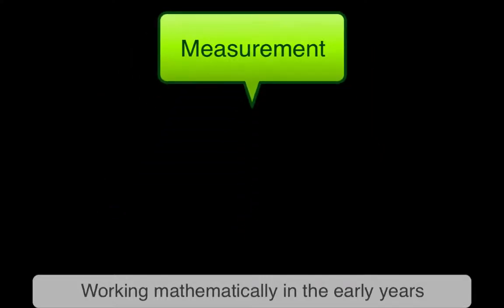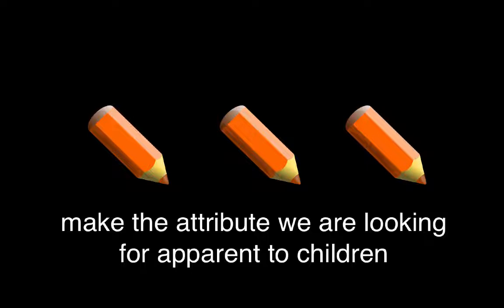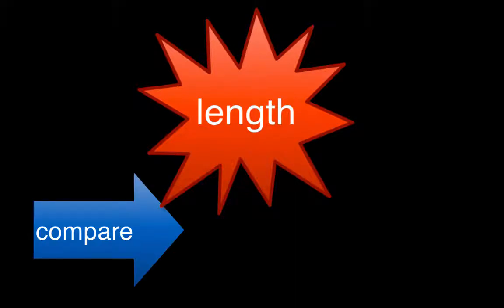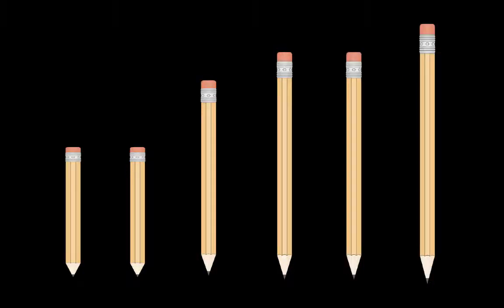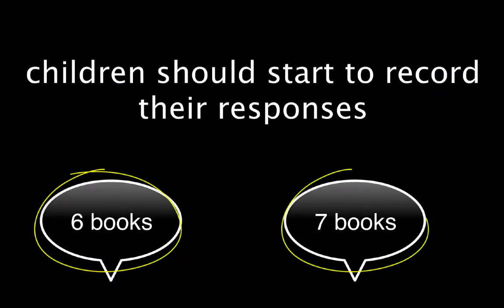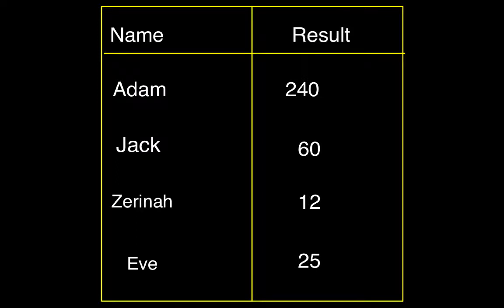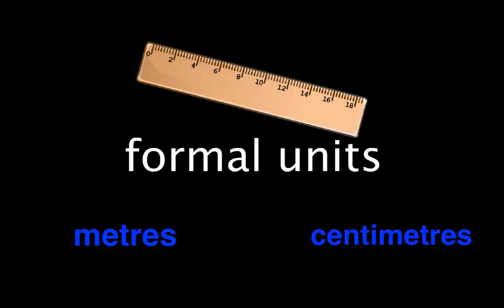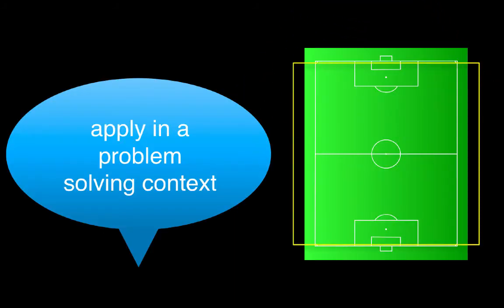Module 5.2 Measurement infographic